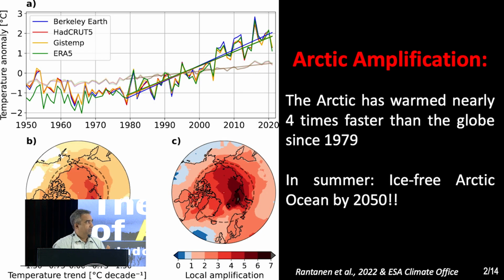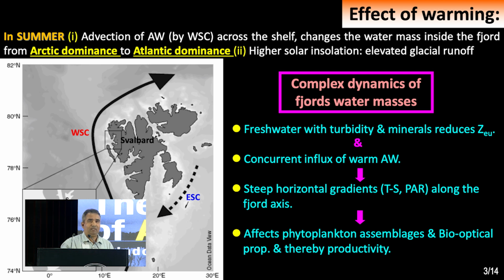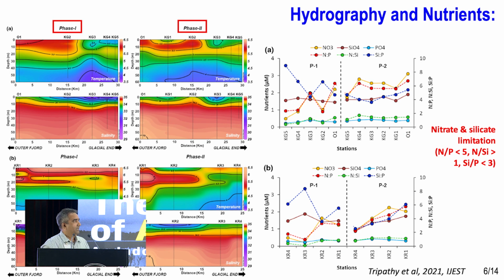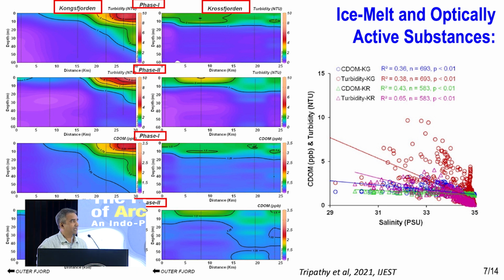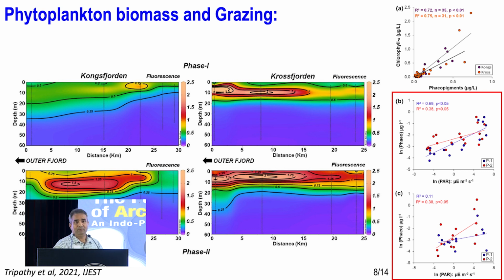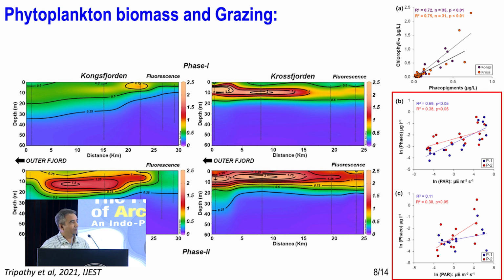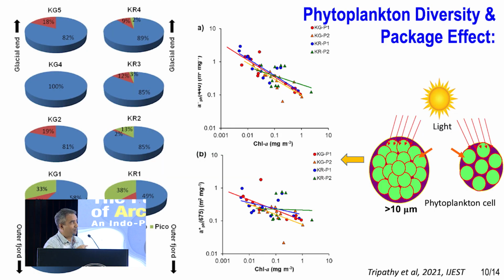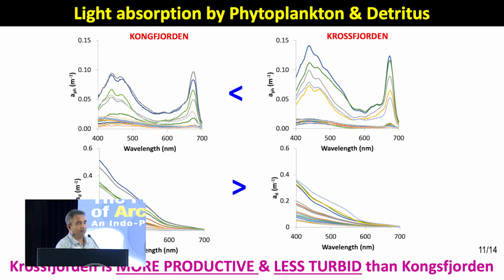How Phytoplankton Predicts Catastrophic Ocean Warming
Oceans worldwide play a crucial role in the sustenance of different ecosystems.

Covering 75% of the earth, they connect the other parts of the planet with the two poles into a coherent whole and provide diverse ecosystem services that ensure people’s livelihood.

The ecosystem services of oceans comprise a significant amount of oxygen-producing phytoplankton, a key to the existence of all life forms. Phytoplankton also serves as an indicator of oceanic warming.

The oceanic territory is largely unexplored and mandates observations, which poses a challenge as it demands the development of innovative solutions.

Further explanations in Dr. Sarat C. Tripathy's talk titled "Summer variability in bio-optical properties and phytoplankton pigment signatures in two adjacent high Arctic fjords, Svalbard" at SaGAA 7, held on April 27-28, 2023.

=-=-= Speaker =-=-=
_*Dr. Sarat C. Tripathy*_ Scientist F, National Centre for Polar and Ocean Research, Goa

=-=-= GeographyandYou Socials =-=-=

=-=-= Video Chapters =-=-=

0:00 - Intro
0:22 - Introduction to the talk
0:41 - Slide 1
0:53 - Slide 2
1:16 - Slide 3
2:37 - Slide 4
3:01 - Slide 5
3:15 - Slide 6
3:57 - Slide 7
4:42 - Slide 8
6:10 - Slide 9
7:42 - Slide 10
8:41 - Slide 11
9:07 - Slide 12
10:05 - Slide 13
10:34 - Outro